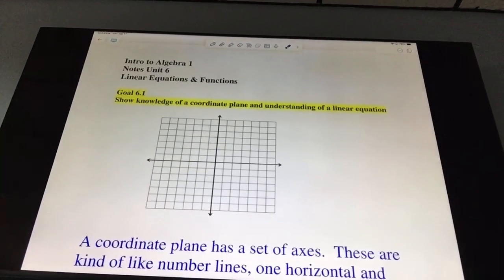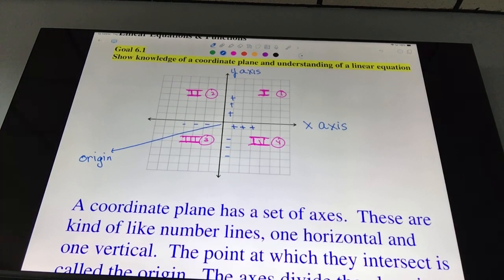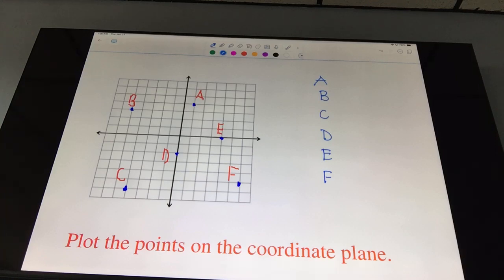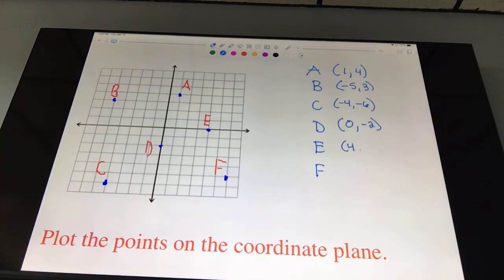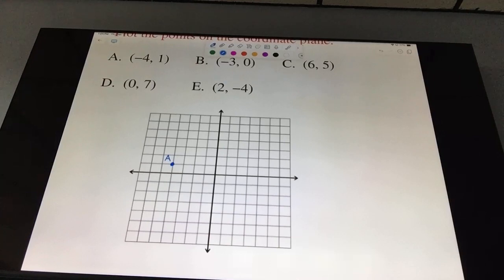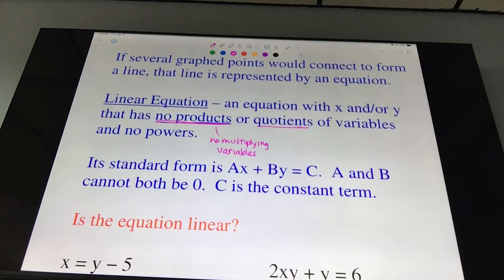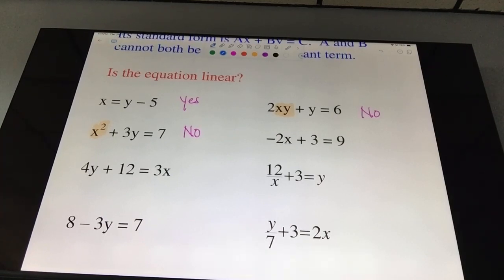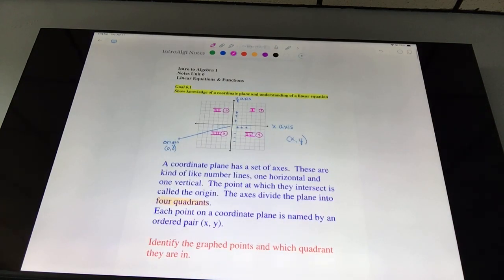Intro to Algebra 1 Goal 6.1